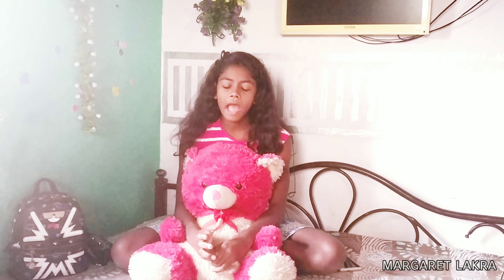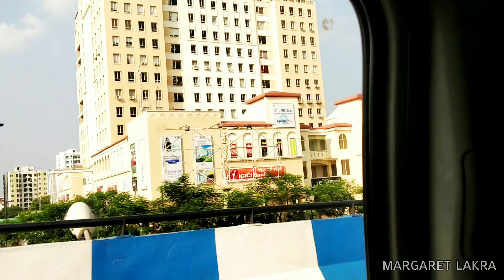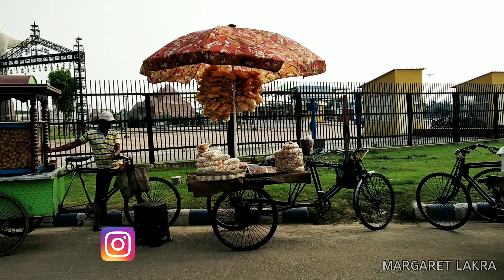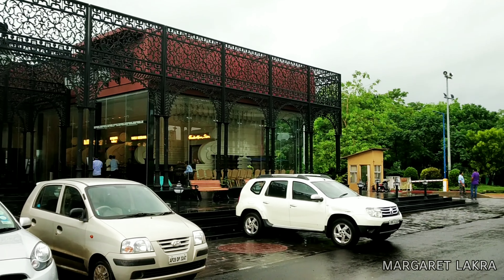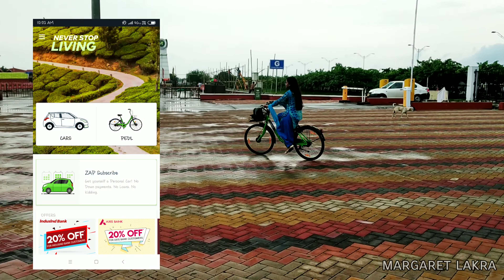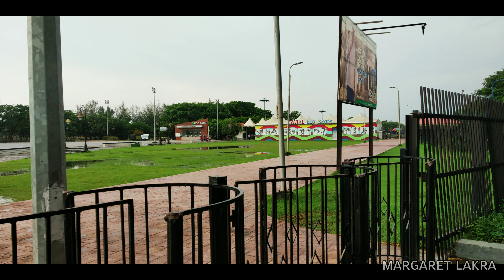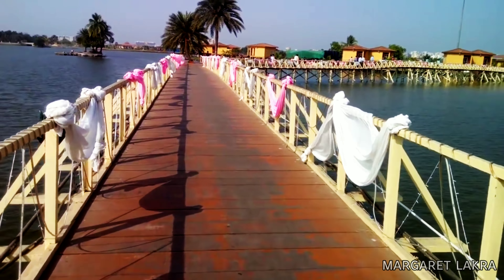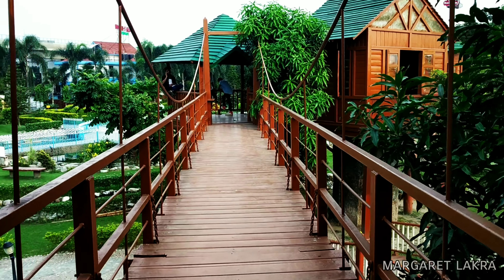Eco Park Kolkata || Newtown || 7 Wonders Of The World In Kolkata || tourist destination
New Town Eco Park
নিউ টাউন ইকো পার্ক
Prakriti tirtha
প্রকৃতি তীর্থ
Lush green grass along the lake.jpg
Lush green grass along the lake at Eco Park
Type Urban park
Location New Town, Kolkata
Coordinates 22°35′56″N 88°28′01″ECoordinates: 22°35′56″N 88°28′01″E
Area 480 acres (190 ha)
Opened 29 December 2012
Founder Mamata Banerjee
Designer Pradeep Sachdeva Associates
Operated by West Bengal Housing Infrastructure Development Corporation
Open All year
Parking 2 lots, 350 total vehicles
New Town Eco Park (Bengali: প্রকৃতি তীর্থ; Prakriti Tirtha) is an urban park in Rajarhat, Kolkata and the biggest park so far in India.[1] The park is situated on a 480 acres (190 ha) plot and is surrounded by a 104 acres (42 ha) waterbody with an island in the middle.[2] The park was conceptualised by Chief Minister of West Bengal, Mamata Banerjee in July 2011.[3] West Bengal Housing Infrastructure Development Corporation (HIDCO) is the overarching body coordinating the construction of the park, along with different other government bodies responsible for implementation of different works inside the park.[3]

The park has been divided into three broad parts; 1) ecological zones like wetlands, grasslands, and urban forest, 2)theme gardens and open spaces, 3)and urban recreational spaces.[2] The Eco Park is further divided into different sub-parts according to the different types of fauna planted.[3] According to the plan, the park will have different areas like wild flower meadows, a bamboo garden, grasslands, tropical tree garden, bonsai garden*, tea garden, Cactus Walk*, a heliconia garden*, a butterfly garden, a play area and an amphitheatre(*-yet to be added).[3] Further, there is plan to develop an eco-resort in public-private partnership, and will also include an area where handicrafts from different part of the state will be exhibited.[2] The park was inaugurated on 29 December 2012 by Mamata Banerjee.[4][5

Contents
1 Location
2 Areas
3 Visiting hours
4 Places of interest
5 Activities
6 Special events
7 Guide Map
8 See also
9 References
10 External links

Prakriti tirtha
প্রকৃতি তীর্থ

Contents
1 Location
2 Areas
3 Visiting hours
4 Places of interest
5 Activities
6 Special events
7 Guide Map
8 See also
9 References
10 External links
Location
The Eco park is located along the Major Arterial Road in Action Area - II of New Town smart city, Kolkata at 22°35′55″N 88°28′03″E , 10 km away from Kolkata International Airport . The park is surrounded by the Kolkata International Convention Center and the Kolkata Museum of Modern Art on the North, the upcoming Central Business District and International Financial Hub on the east, and existing human settlement of Jatragachi/Hatiara on the South and West.[2]It is well connected through VIP Road and EM Bypass. Buses are available ￼￼from Ultadanga, Baguiati, Chinar Park, Chingrighata bus stops.

Visiting hours
The Eco Tourism Park is opened on :[6]

Summer Timings: (1 March to 31 October)

Tuesday to Saturday = 2:30 PM. to 8:30 P.M.
Sunday & Holidays = 12 Noon. to 8:30 P.M.

Butterfly Lab
Winter Timings: (1 November to 28 February)

Tuesday to Saturday = 12 Noon. to 7:30 P.M.
Sunday & Holidays = 11 AM. to 7:30 P.M.
The park is closed on Monday.

Park entry and Ticket counter closes at 07:30 P.M.

Entry charge is Rs 30/-.
(Children 3 Years and above Full Ticket required)

eco tourism park kolkata hotel
eco park kolkata cottage booking
ekante cottage booking
eco park cottage
cafe ekante booking
eco park kolkata entry fee
eco tourism park

margaret lakra